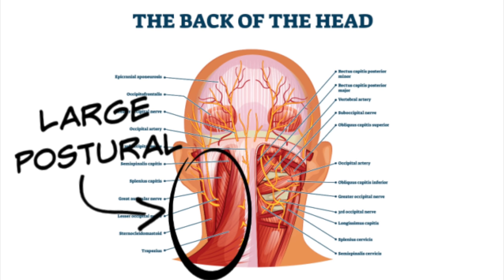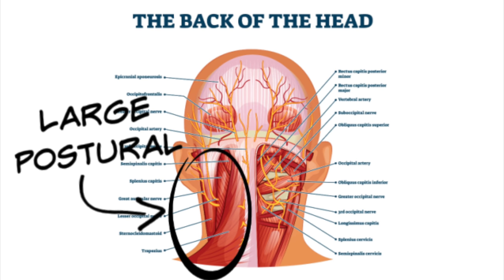Tension Headache - GONE - In Just 5 Minutes!!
Eliminate your tension headache and neck tightness with these 4 simple exercises you can do right at home! Physical therapy exercises for your neck and posture to eliminate tension headache pain. Read more for links and details!

I seem to be treating a lot more patients lately with complaints of tension headaches and neck pain.

People are spending more and more time on their computers and cell phones with poor posture and these days seem to be a little more stressful than times have been in the past.

Tension headaches are often diagnosed as a headache pain in the head that comes from pain/tension in the neck. Often times these headaches start in the back of the head right at the base of the skull and creep up and over either one half or both halves of your skull.

There are many factors that cause these tension headaches. Anything that causes increased strain on the small muscles in the top of your neck can lead to tension and stiffness in this area. The tension/stiffness from these small muscles puts pressure on nerves that exit your cranium right in this same area. The result of this pressure on these nerves is what causes your tension headache pain.

The most-common cause of tension headaches that I see is computer/desk jobs. We spend long days seated (something we’re not structurally designed to do anyway), we’ve got laptops and phones that are never at the right height, and we round forward at our shoulders to reach our keyboards and mice. It’s a horrible position to be in for your body; let alone for 8+ hours/day!

Luckily, there is a lot of the right stretches and exercises can do to alleviate the tension in these muscles, decrease the pressure on your nerves, and help your headache to feel much better.

In this video you will learn four of the best exercises to stretch these muscles and decrease tension headache pain. These are simple exercises that can be done anywhere with no equipment needed.

Now whenever I treat anyone for anything in my physical therapy clinic, my goal is always two-fold:

1. Treat the pain to help the patient feel better
2. Treat the cause of the pain so it does not return.

That said, my goals with this video are to show you the right stretches to decrease neck tension/pain and the right exercises to improve postural strength. Decreasing neck pressure and pain will help alleviate your headache pain; improving neck/postural strength will keep the headache from returning in the future.

Time stamps to each of the exercises is included below for you convenience. Also be sure to check out the videos below the timestamps for additional help with your headache/neck pain and posture.

0:00 Best Exercises For Tension Headaches
0:30 What is a tension headache?
1:02 Why do you get tension headaches?
2:11 Home Exercises For Tension Headaches
2:31 CHIN TUCKS
3:54 CERVICAL ROTATION STRETCH
5:25 UPPER TRAPEZIUS STRETCH
6:24 SCAPULAR PINCHES

If you found this video helpful be sure to hit the "THUMBS UP" button above; if you have any questions or comments please leave them in a COMMENT as well.

Of course if you haven't done it already be sure to SUBSCRIBE to Tone and Tighten here on YouTube and turn on those bell notifications so you never miss a new video when we release one.